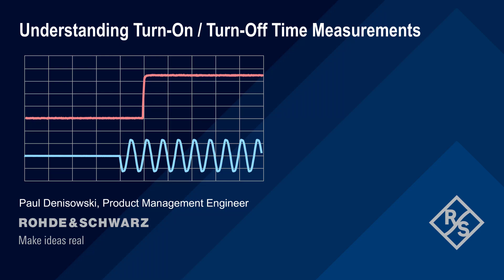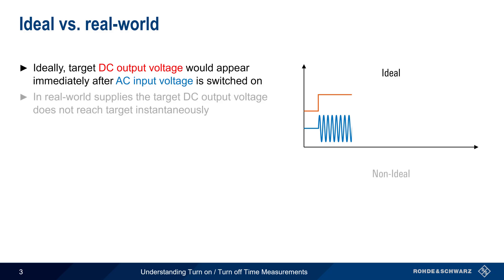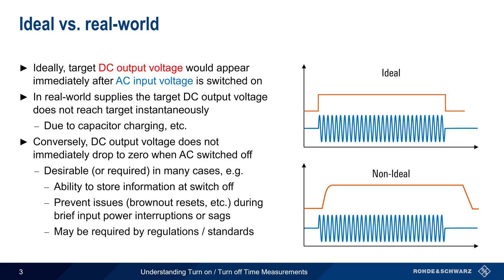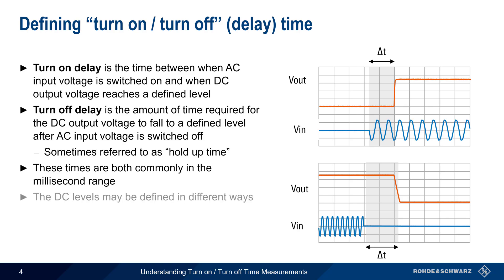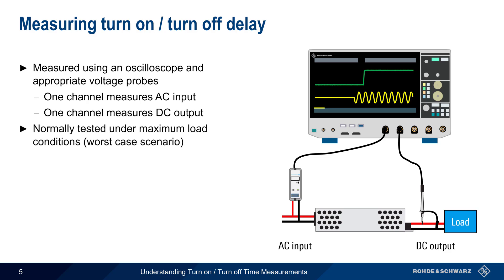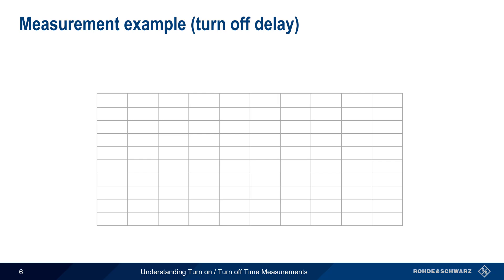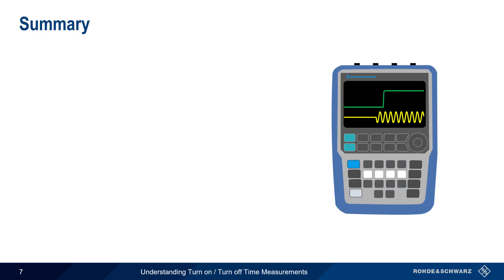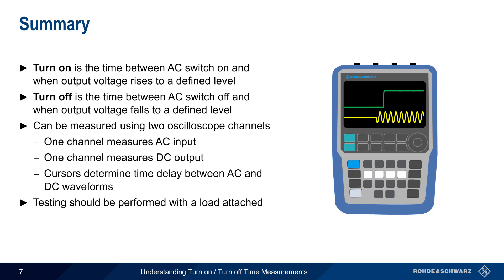Understanding Turn On Turn Off Time Measurements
This video provides a short technical introduction to measuring turn-on and turn-off delay in AC DC power supplies.

Timeline:
00:00 Introduction
00:14 Suggested viewing
00:36 Ideal vs. real-world AC-DC power supplies
01:47 Defining “turn on / turn off” (delay) time
02:57 Measuring turn on / turn off delay
04:03 Measurement example (turn off delay)
05:05 Summary